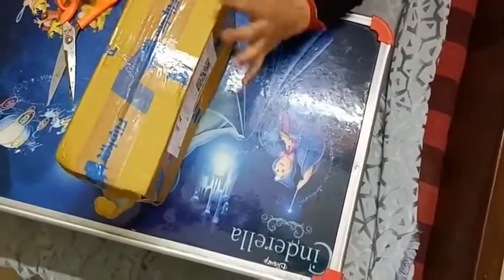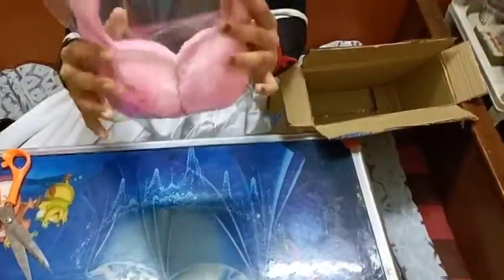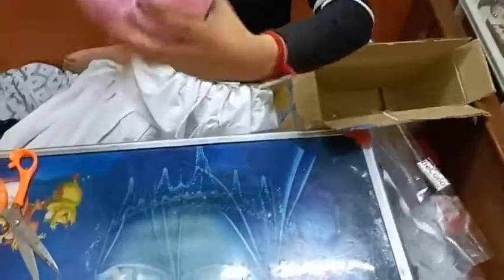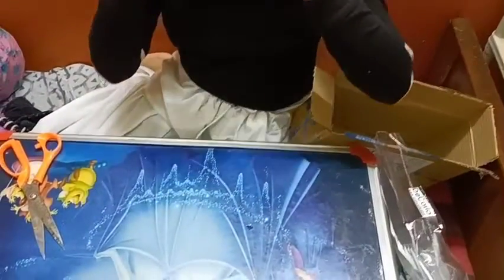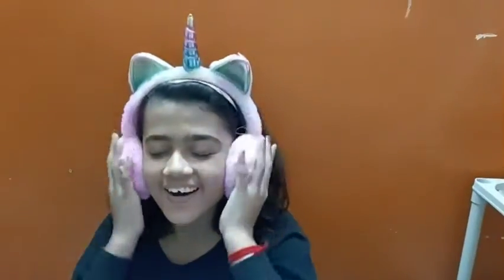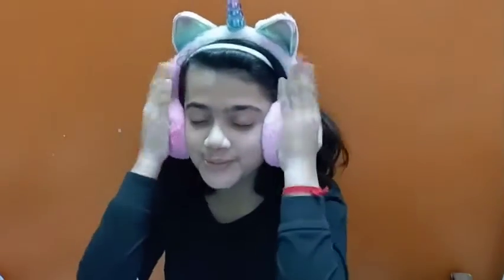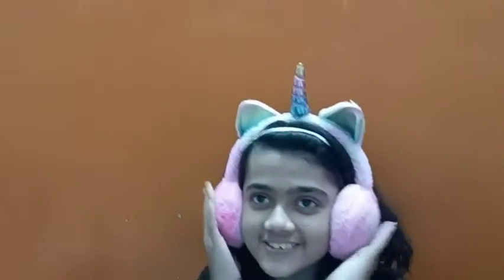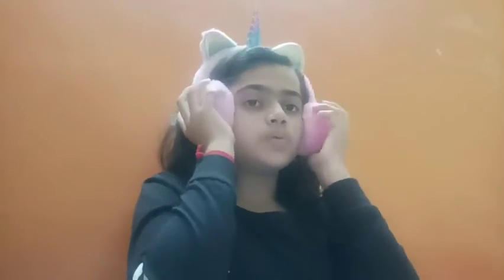Unboxing my unicorn 🦄🦄 earmuff// Unicorn earmuff // Online order // Brishti's entartainment// 🦄❤️🦄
So, guys I have ordered an unicorn earmuff on 4th of February and it came on 9th of February. l liked the product very much. It's too fury and soft. But the unicorn horn is pasted by glue so it may be displaced.
Brishti's entartainment
Lots of  love 💕💕💕😘😘😘
bye bye entartainers .